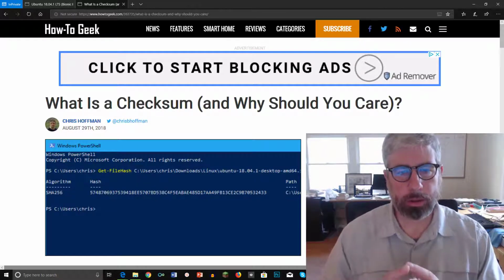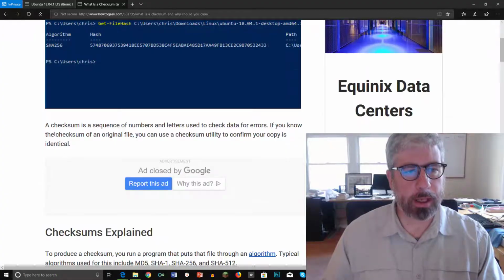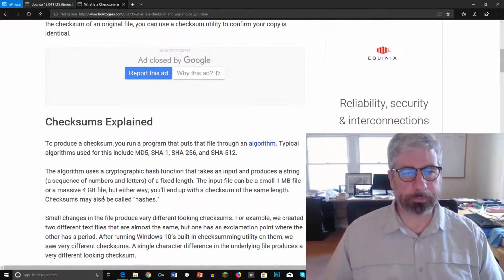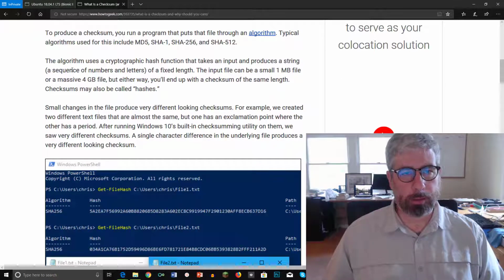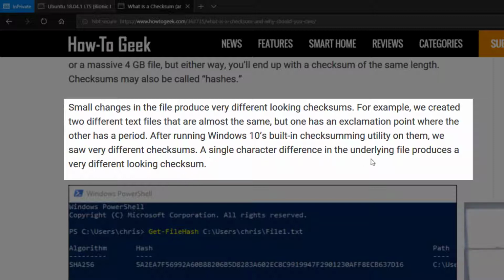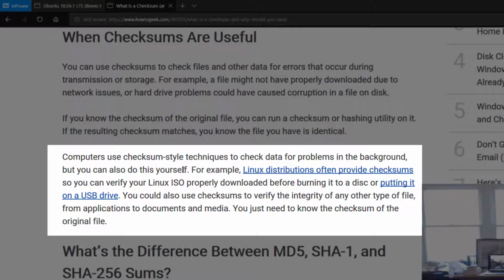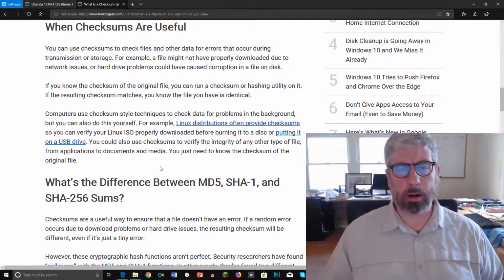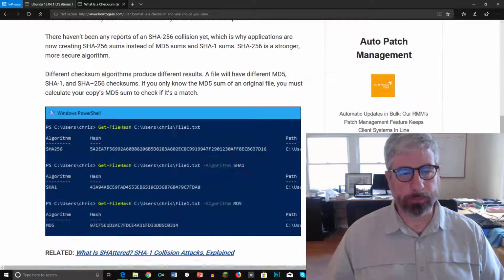What is a checksum?